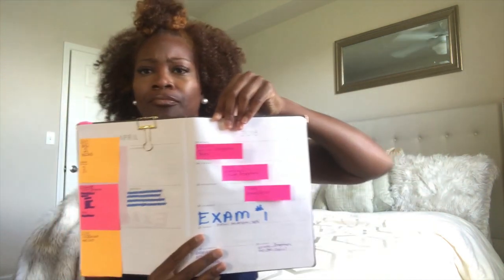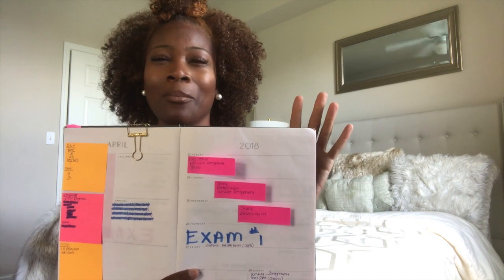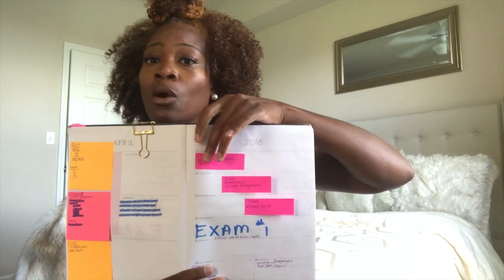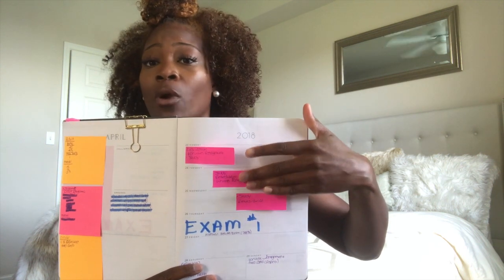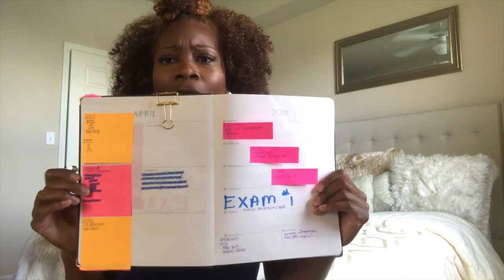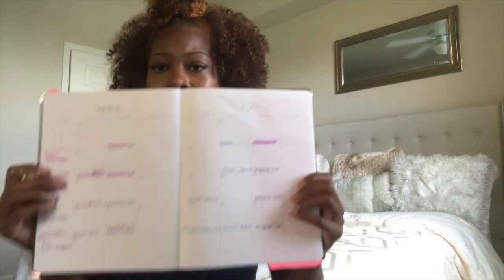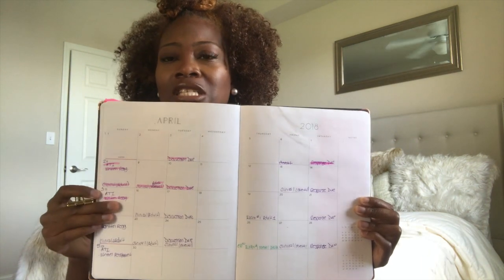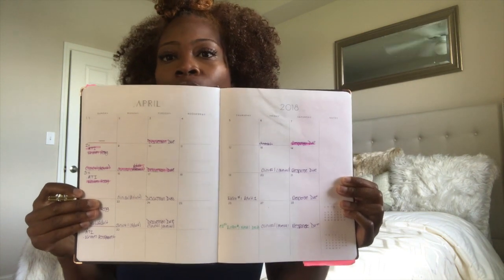Studying & Organization| Tips on Being Successful In Nursing School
Hey guys! Hope all is well. I figured I'd share a few tips that have kept me organized and helped me study in nursing school. Hope you enjoy!